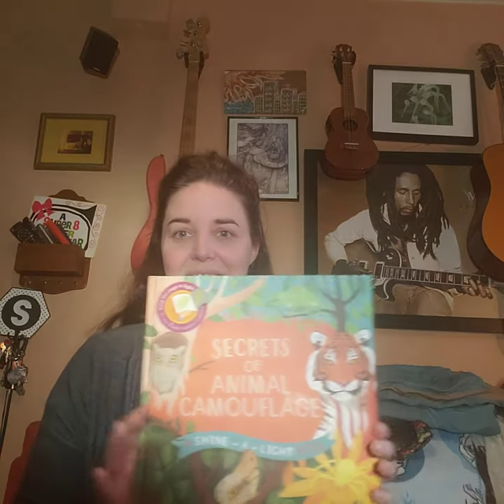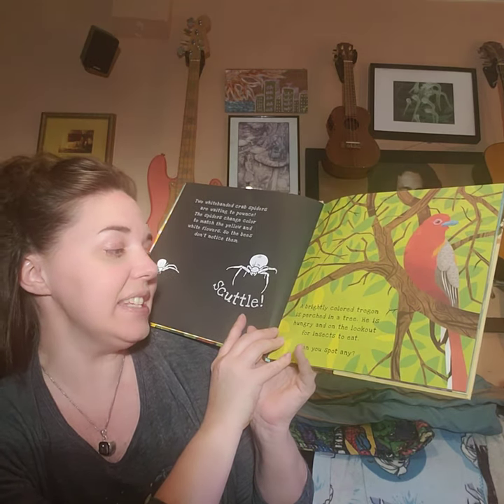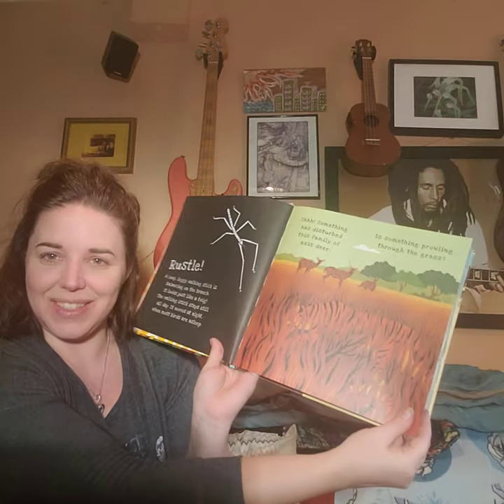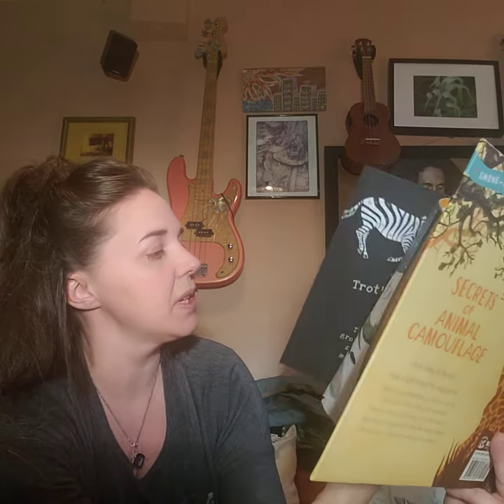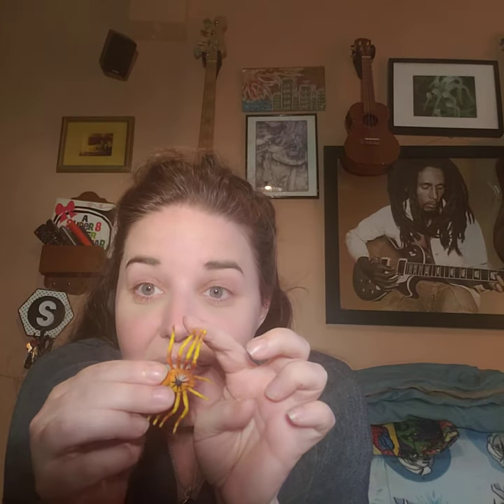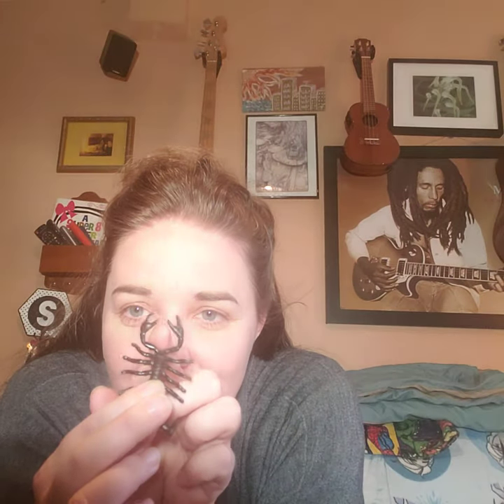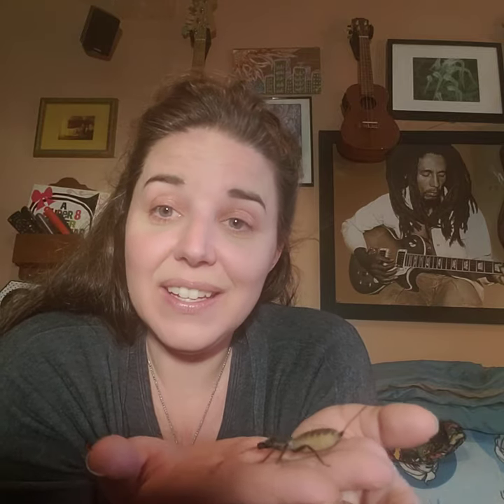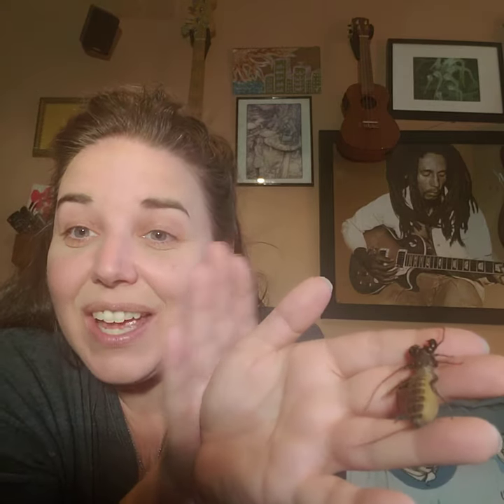Good Night, Vinegaroon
"Arachnids, arachnids, with eight legs,
Arachnids, arachnids, with two body parts,

Arachnids, arachnids, with two pedipalps,
Arachnids, arachnids, we love you, oh, yes we do!"

Hello, all you Cool Insects and Arachnids out there,

Do you know what makes arachnids so awesome? Let's put on our pajamas or comfy dress-up, read a story together, and say, "Good Night, Vinegaroon." Let's discover together what makes arachnids all-around unique.